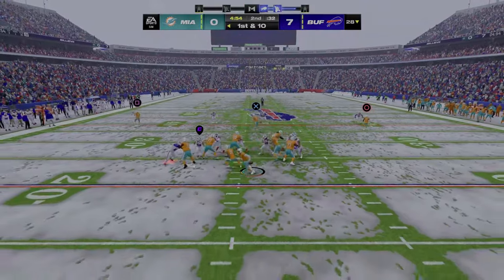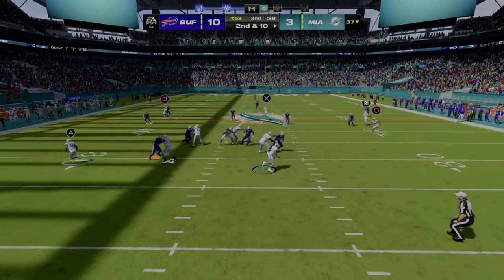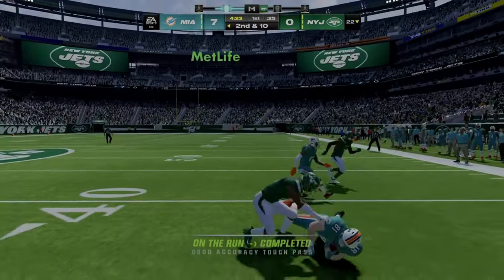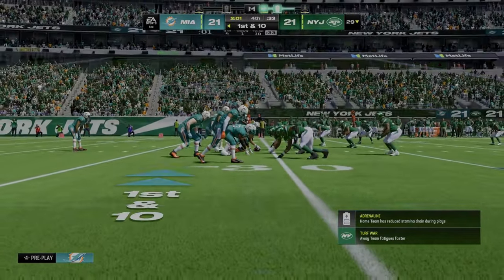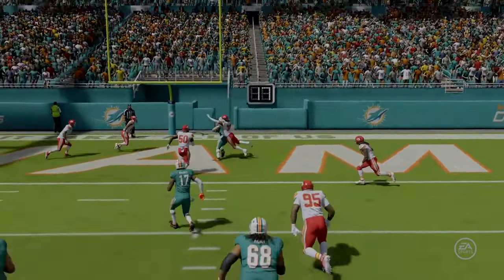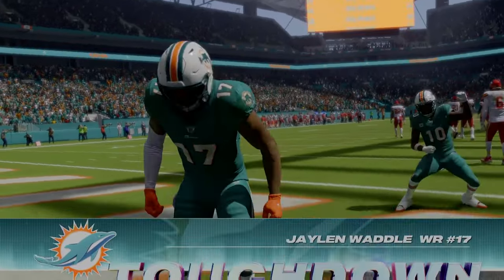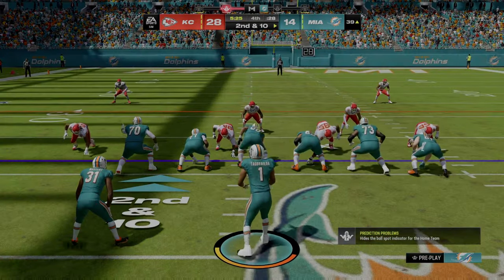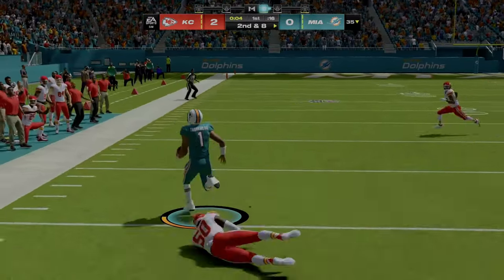Tua Tagovailoa Miami Dolphins Madden 24' Highlights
:Madden 24'
:Tua Tagovailoa
:Miami Dolphins
:EA Sports
:Initial Release Date-August 15, 2023
:Developer-EA Tiburon